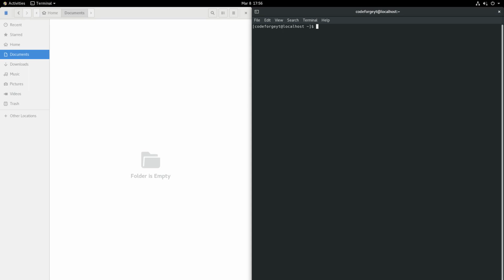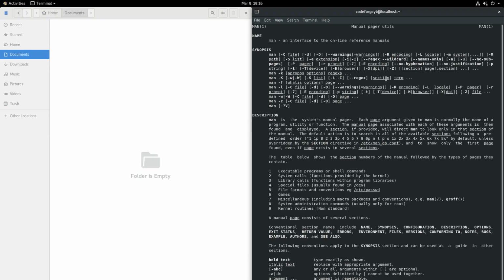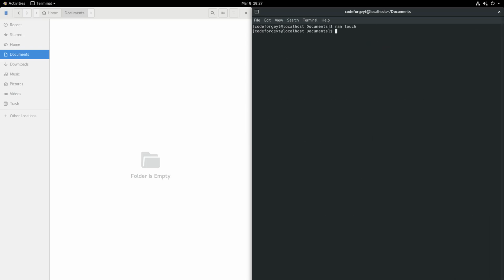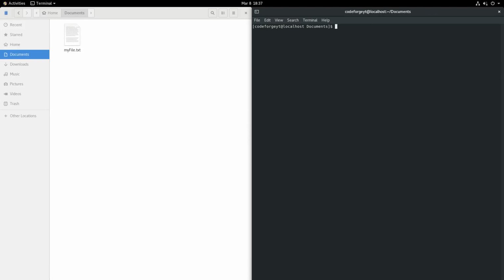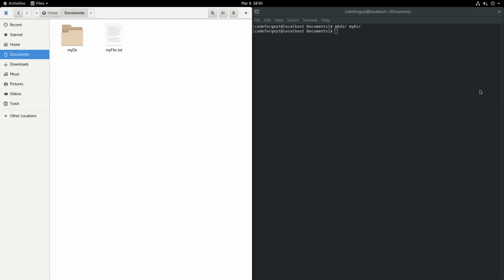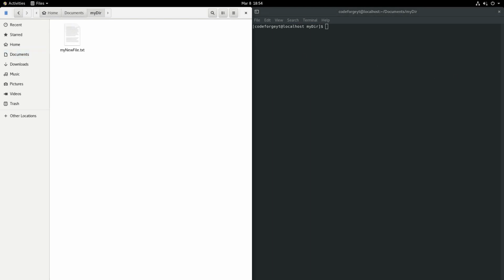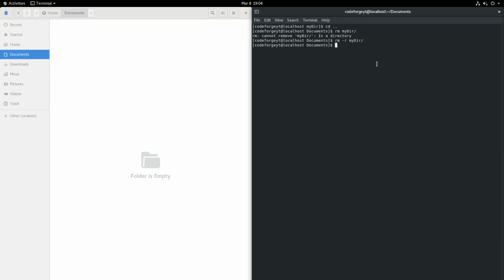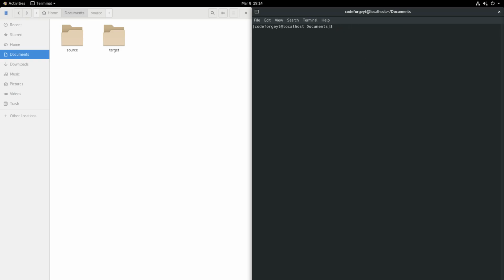Linux Basics Tutorial - Part 2: Bash Terminal - Command Line - Working with Files and Directories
Learn Linux Terminal Bash commands: touch, mkdir, rm, echo, mv cp.
In this video we are learning to use several commands to create, modify and update files and directories. We are also learning about redirecting output from echo command to files. At the end we learn how to delete files and directories with content. Also we are checking out how to make backup of directories!